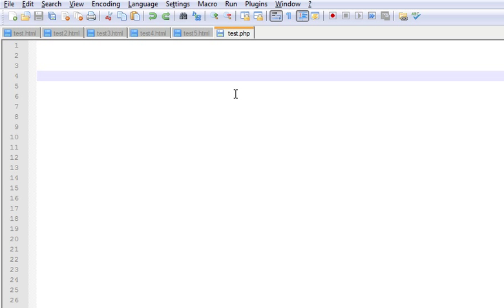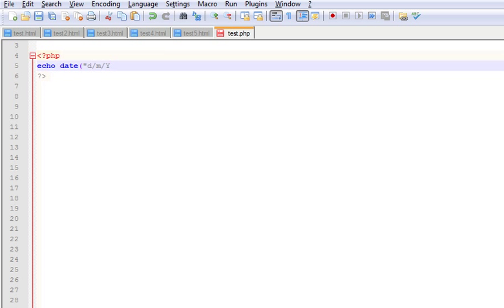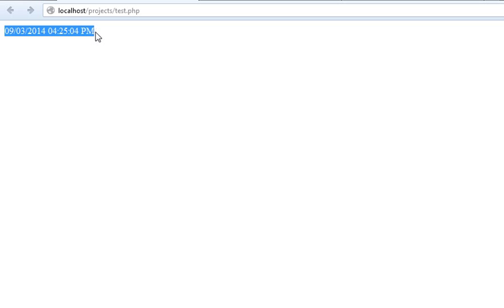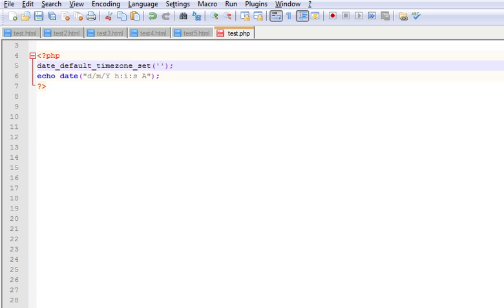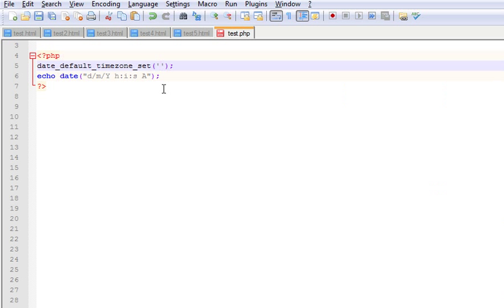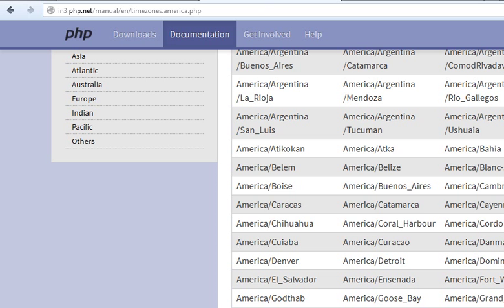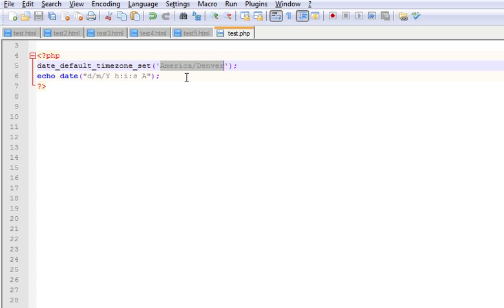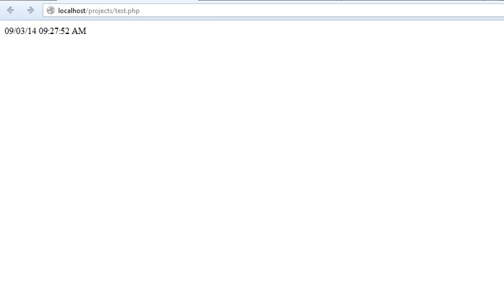PHP Timezone Function - Display time of a different country